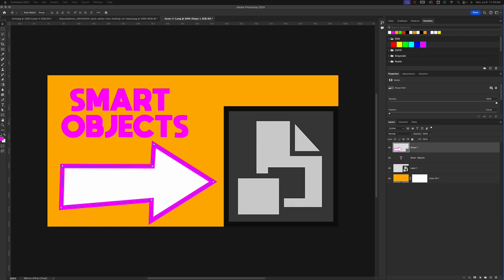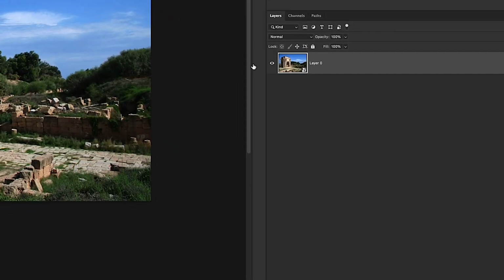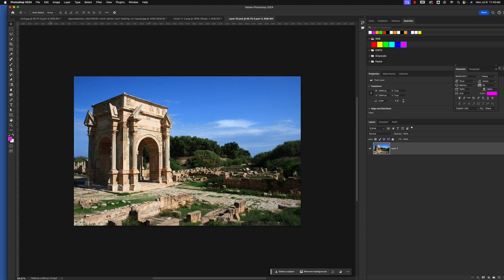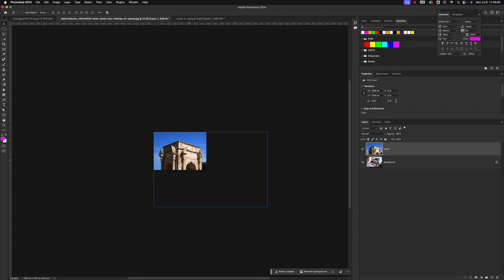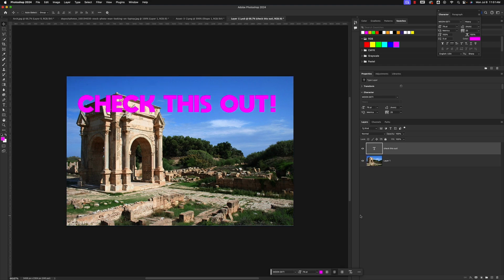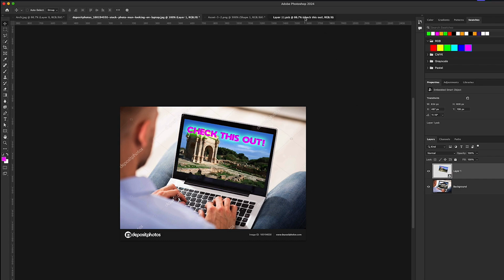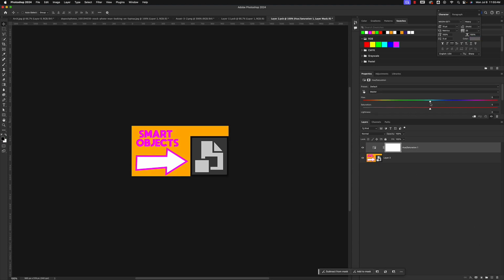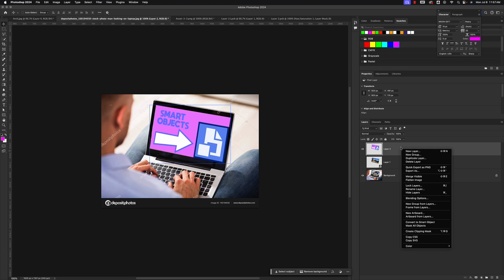Why You should be using Smart Objects Photoshop.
Want to save time and do better work?
Smart objects will help..